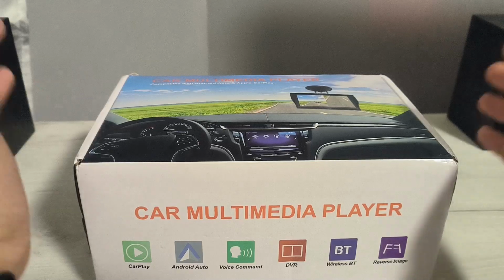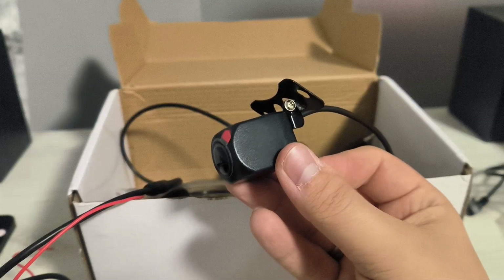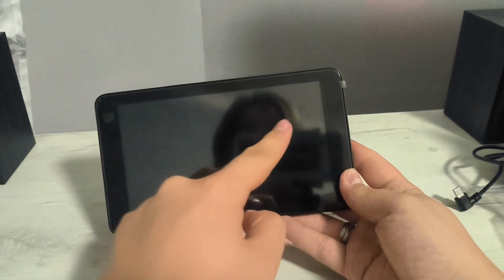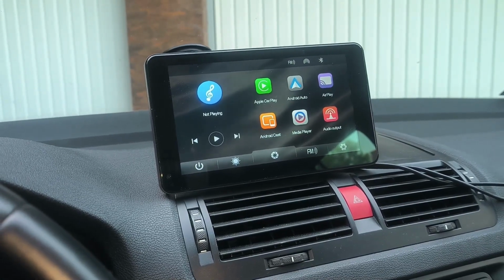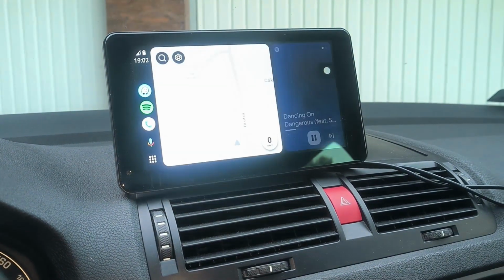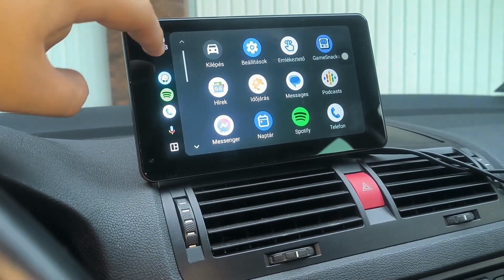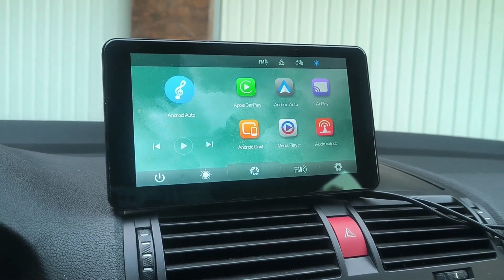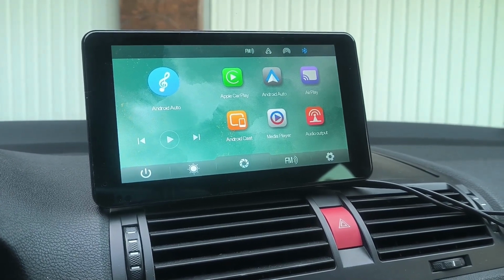GreenYi Car multimedia player - short english version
In the video, we can immerse ourselves in the world of increasingly popular CarPlay/Android Auto players. We unbox them, examine what we can find in the box, and try out the functions while they are in operation. We go through the menu system and settings.

In conclusion, if you have a car that doesn't come with a factory-installed Android head unit and you don't want the overall look of your dashboard to change, then this is a practical product. It can replace phone navigation and music playback. Key features include an FM transmitter, Bluetooth, 3A phone charging, and a reverse camera. Join us and let's take a look together!